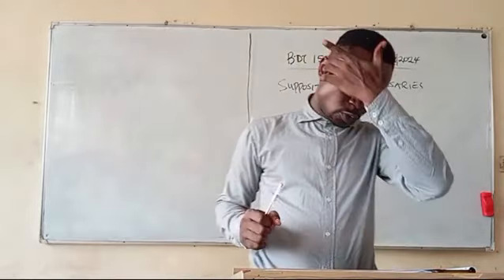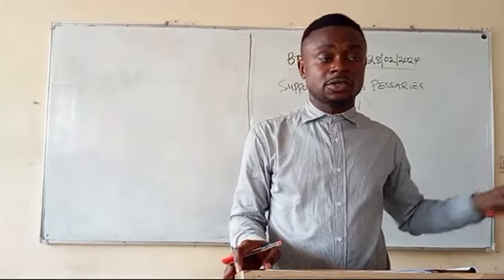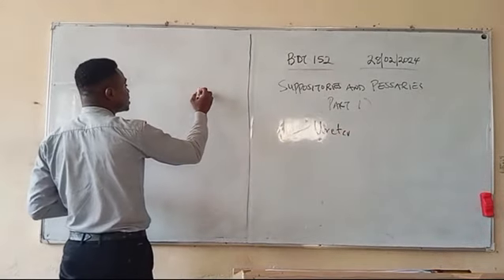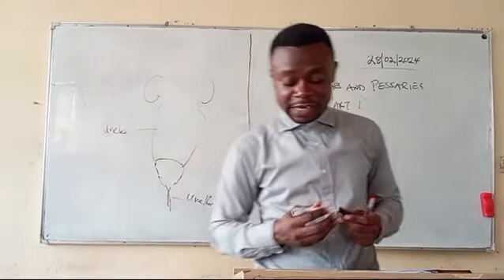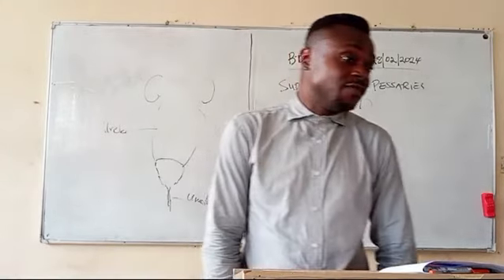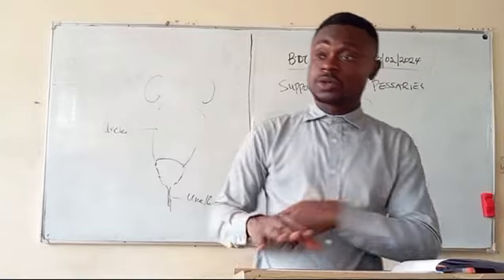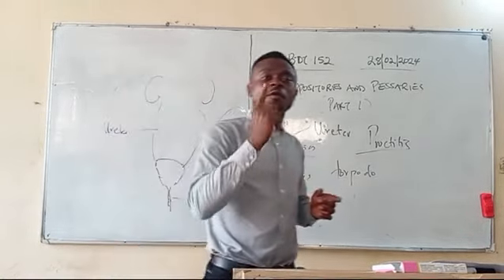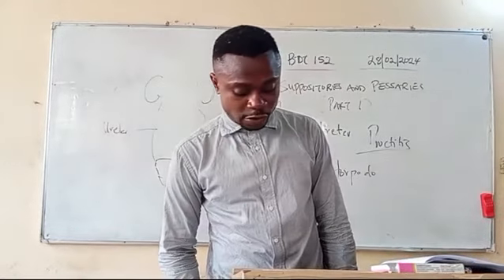(LIVE - 28/02/2024) SUPPOSITORIES AND PESSARIES (PART 1) || DISPENSING